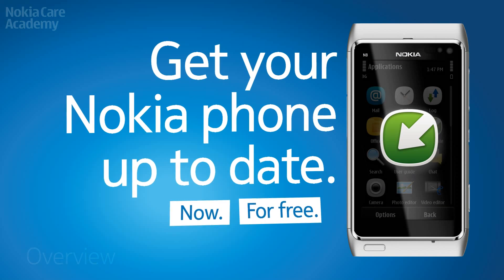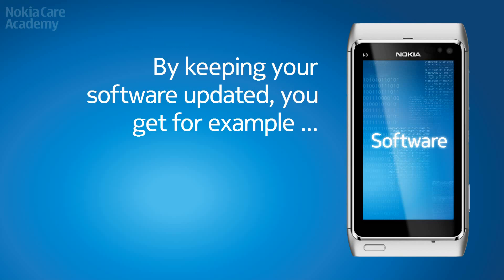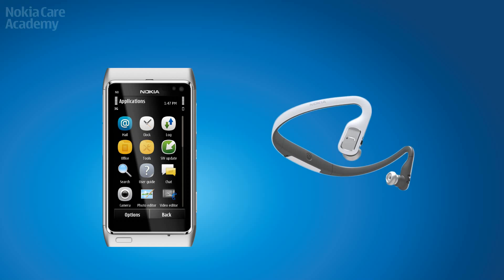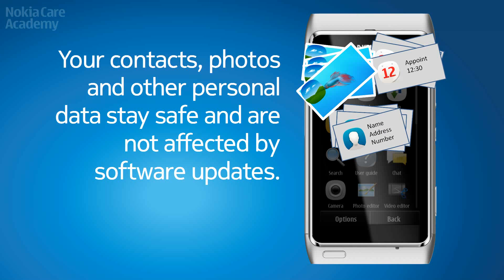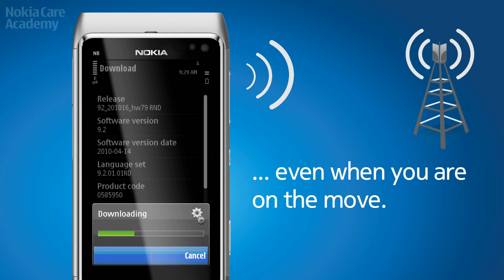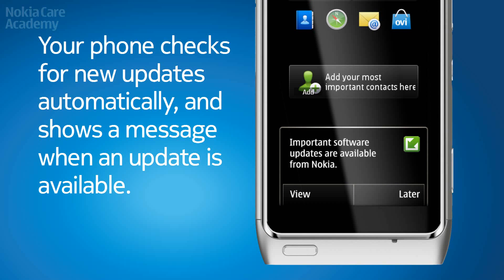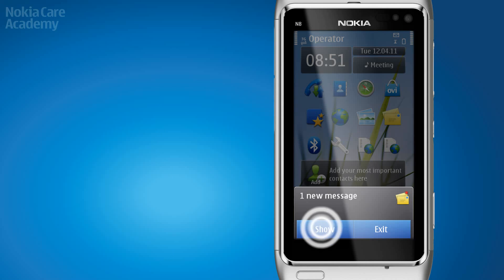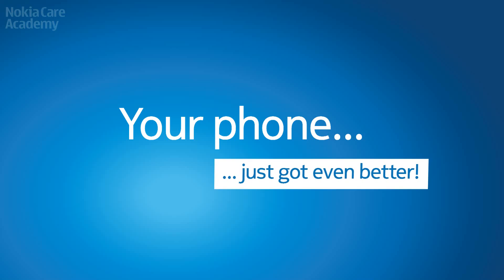Nokia Software Update - Introduction